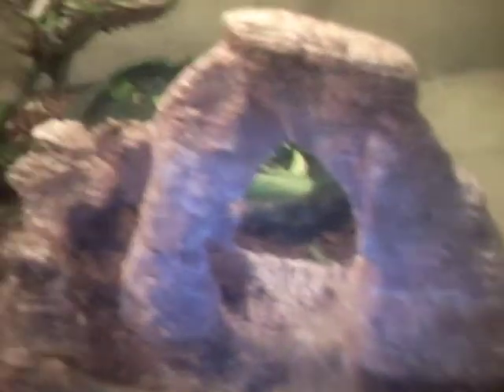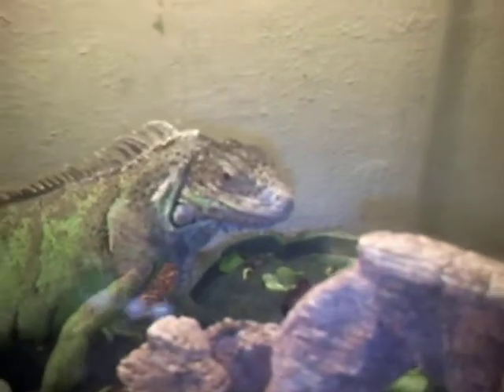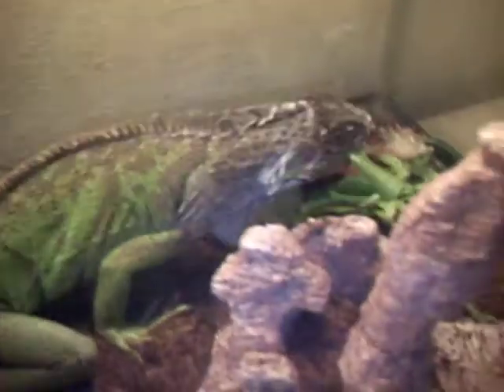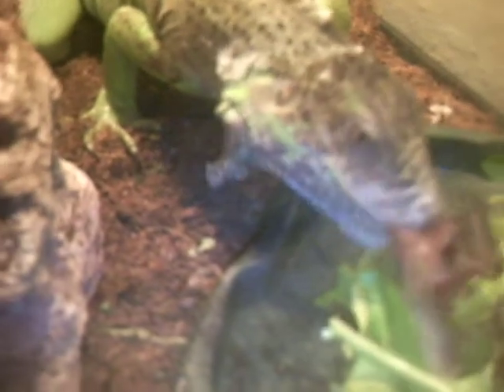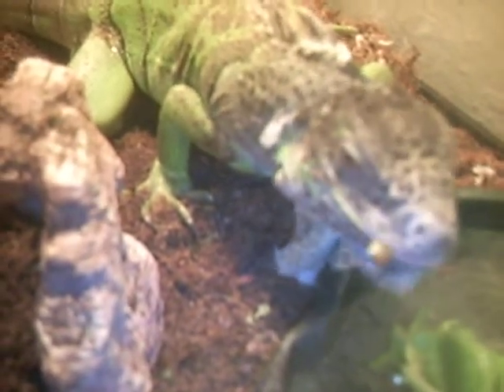izzy iguana eating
just a short video of my little sister's iguana eating its dinner
i will be doing up on her cage as soon as we get the new cage